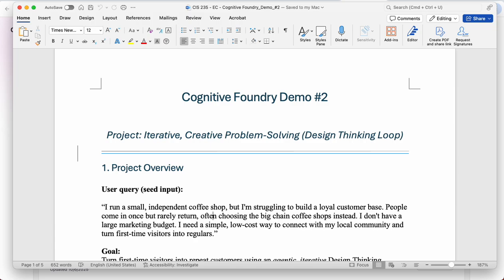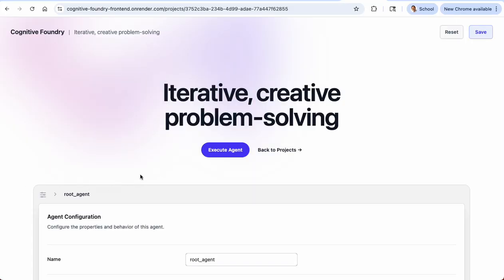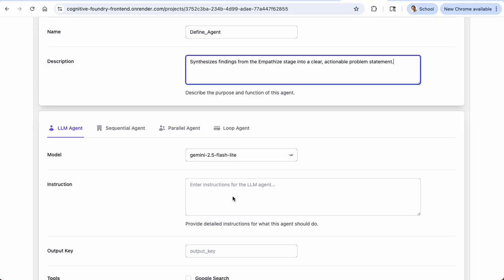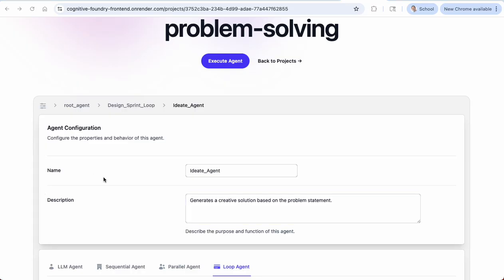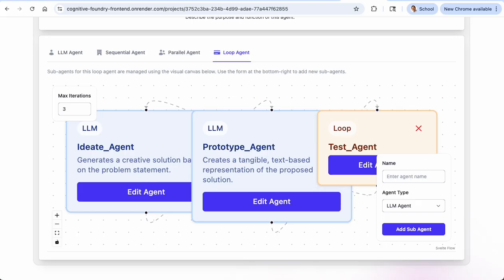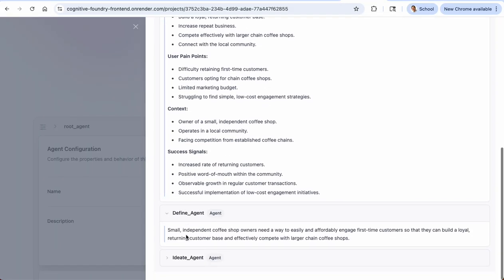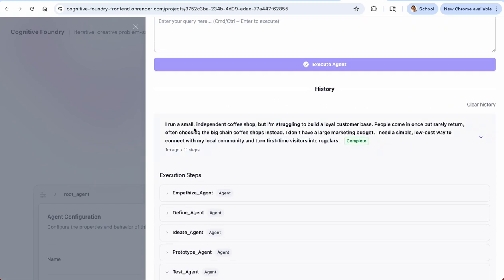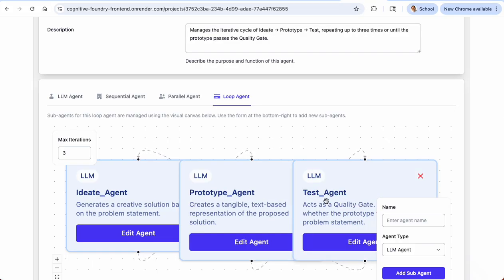Cognitive Foundry Demo #2 — Design Thinking Loop | Agentic AI in Action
Welcome to Cognitive Foundry Demo #2, where Dr. Sang-Pil Han demonstrates how multi-agent systems can replicate the Design Thinking process — from empathy to ideation to testing — through the project “Iterative, Creative Problem-Solving (Design Thinking Loop).”

In this session, you’ll see how the Cognitive Foundry orchestrates agents to collaborate through the classic Empathize → Define → Ideate → Prototype → Test workflow, producing iterative and creative solutions to real-world business challenges.

💡 In this video, you’ll learn how to:

Build a sequential and looping multi-agent architecture

Define each agent’s role and instruction (Empathize, Define, Ideate, Prototype, Test)

Observe how the system iterates toward a tested solution